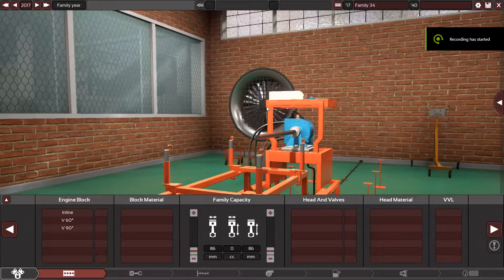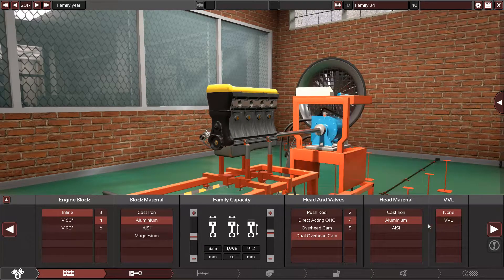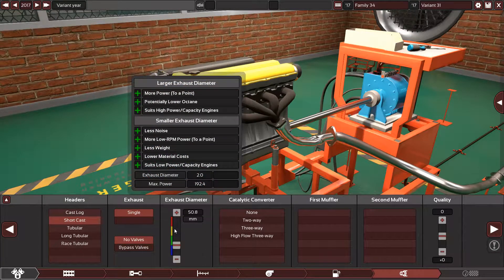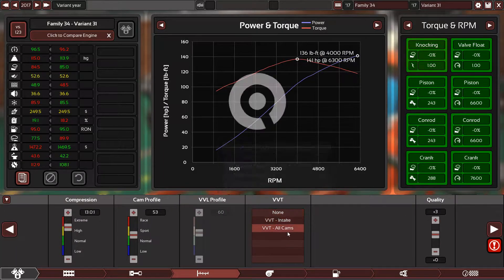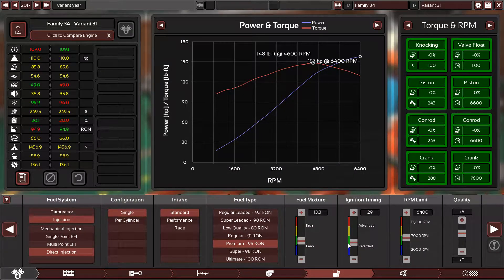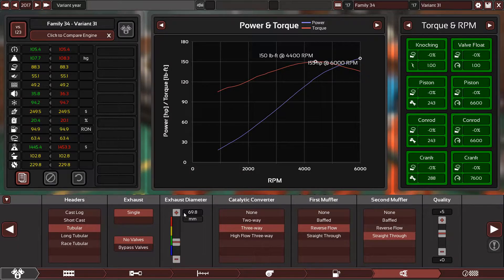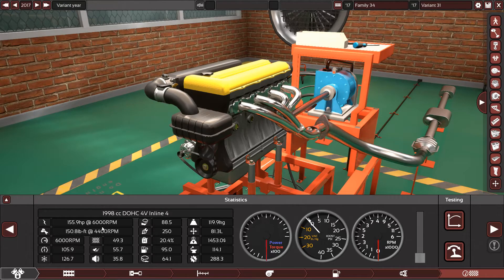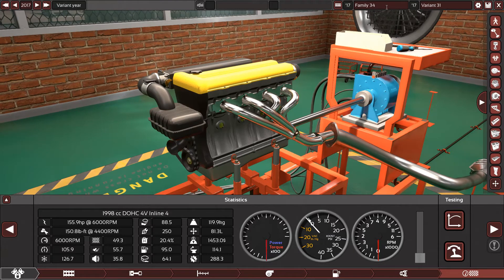MAZDA SkyActiv 2.0L Close Replica.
The SKYACTIV-G 2.0 or (PE-VPS) was the first engine in the SKYACTIV-G family to be produced.

This engine features a 1,998 cc (121.9 cu in) engine displacement, with a 83.5 mm (3.29 in) bore and a 91.2 mm (3.59 in) stroke. The U.S. version with a 13.0:1 compression ratio produces 155 hp (116 kW) at 6000 rpm and 150 lb·ft (200 N·m) of torque at 4000 rpm. In some markets, the 162 hp (120 kW) and 210Nm torque is available.

According to Mazda, it is more fuel efficient than the engine it replaces. Versus the engine in the 2011 Mazda3 (with an automatic transmission), they improved fuel economy from 10.2 l/100 km (23 mpg‑US) to 8.4 l/100 km (28 mpg‑US) in town, and from 7.1 l/100 km (33 mpg‑US) to 5.8 l/100 km (41 mpg‑US) on the highway compared to the 2011 model.[14]

Applications:

    2012–present Mazda3
    2013–present Mazda6
    2013–present Mazda CX-5
    2016–present Mazda MX-5
    2015–present Mazda CX-3